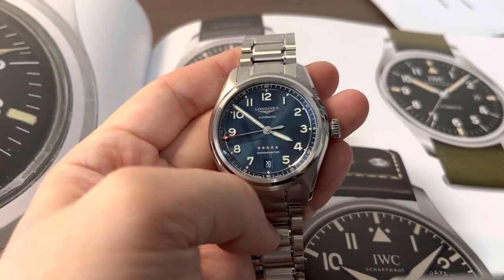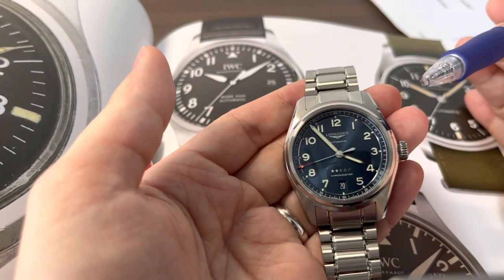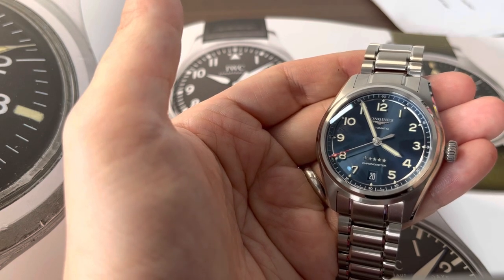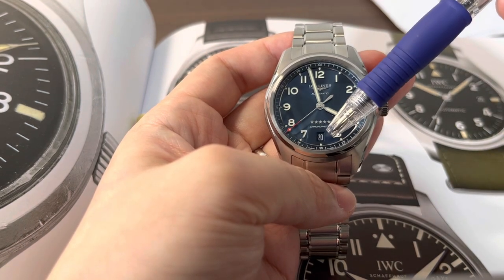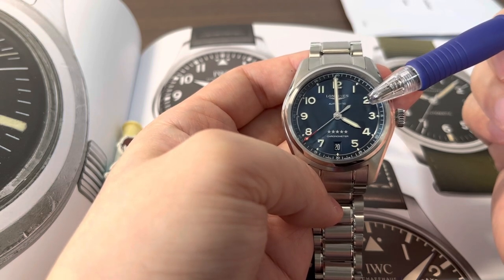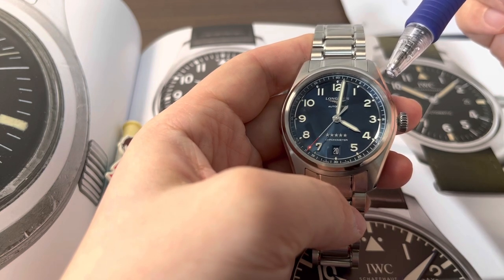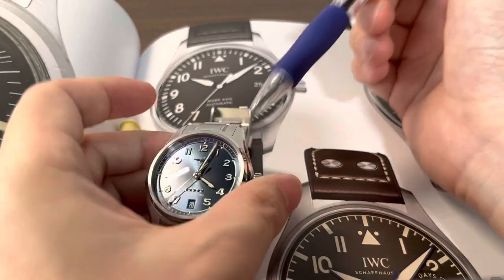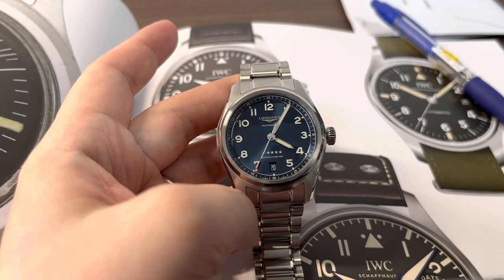Why the Longines Spirit beats the IWC Mark XVIII pilots watch- Not clickbait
Water resistance: 100m vs 60m

Case: More pronounced chamfers and the dial look more refined and luxurious compared to the simpler case details on the Mark XVIII. In the modern world, these items are more of a everyday/luxury items than a pilots tool so the refinements are appreciated.

Dial: Numerals on the IWC are printed and there are only lume on the 12, 3,6,9 which is not acceptable at this price. Meanwhile the Longines has fully applied numerals that glow well under the light. The dial is brushed sunray, there is a steel ring on the outside of the numerals and the minutes track sit on a higher plane than the rest of the dial. Which gives it a feeling of depth and refinement you don’t get on the IWC. The red second hand gives it a pop of color and the tip lines up with the hour markers which gives it a feeling of a well refined product. Even on the seconds hand, the tip of the Longines is teardrop shaped compared with the IWC which is flat. It feels more refined.

The date window on this sits symmetrically at 6 and in line with the numerals. On the IWC Mark XVIII, the date window sits awkwardly on the inside of the dial. This is not a fair comparison because the Longines Spirit 40mm has the same problem.

Movement: IWC uses a Selitta SW300 or ETA 2892. Longines uses the l888.4  movement. It is a modified ETA 2892 with some upgrades. IWC 42 hours power reserve, Longines has 72 hours power reserve with 3.5 hz beat rate vs 4 Hz beatrate.  Furthermore: Longines is chronometer certified while IWC is not. Meaning it is independently tested to -4 to +6 seconds per day. Test in 5 different positions and at 3 temperatures over 15 seconds.

Magnetic resistance: IWC has a iron cover to protect the movement from magnetism. Well instead of the old fashioned iron cover Longines being part of the swatch group gets a silicon balance spring which makes it highly magnetic resistance while giving it better accuracy regardless of temperature and position.

Bracelet: Longines gives a quick release mechanism which is a great introduction for such an entry level luxury watch.

Heritage: IWC is the most famous pilots watch but Longines has an equally strong heritage. IWC from 1868 but Longines from 1832. Both brands and Omega and others made pilots watches during WW2.  Amelia Earheart and Charles Lindbergh and the first transatlantic flight. Hour Angle watch. First flyback chronograph, first two hand chronographs. Safe to say Longines has one of the strongest heritage.

Price: $3670 (Longines) vs $6800 (Mark XVIII) vs $8200 (Mark XX)

IWC Mark XX: water resistance 100m, new in house movement which has 120 hours of power reserve. Offset date window at 3 o clock is less obvious. But it comes at 8200 which is a more than $1400 price increase. However there is still only lume at the 3,6, 9, 12 which is not acceptable